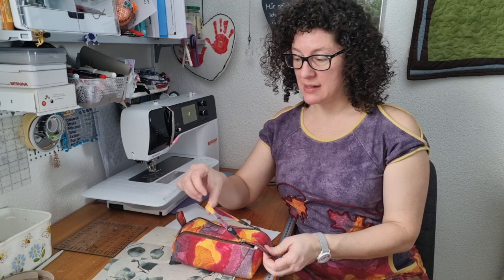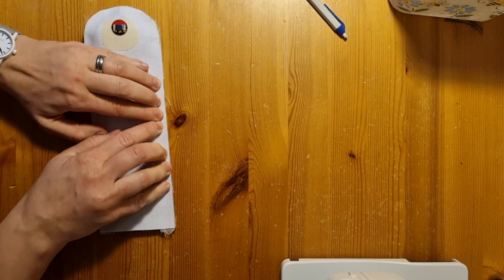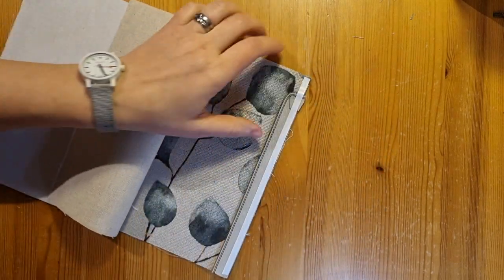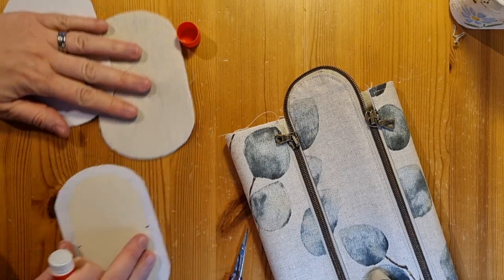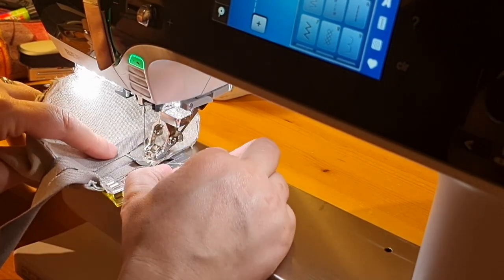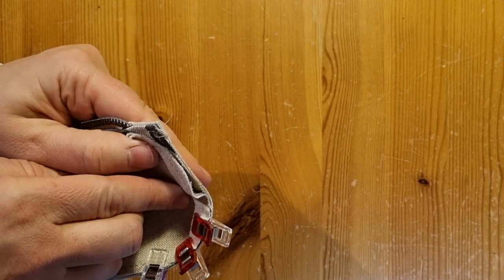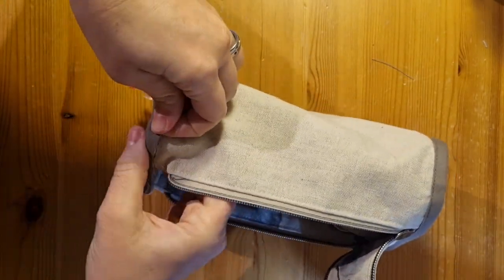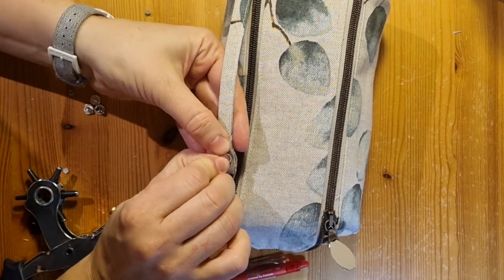Carry All Pencil Case Tutorial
Here's a detailed video to the Carry-All Pencil case freebie.

Time stamps:
Centre Panel and Magnetic Snap Stud (Steps 1 to 7) - 2:30
Zippers on Body Piece (Steps 8 to 10) - 16:59
Pull Tab (Step 11) - 23:43
Installing Zipper Pulls (Step 12) - 25:50
Prepping and attaching the End Pieces (Step 13 to 16) - 29:32
Binding the back side (Steps 17 to 19) - 39:45
Attaching and binding the front side (Step 20 to 22) - 52:54
Zipper Connector (Steps 23 to 24) - 1:11:22